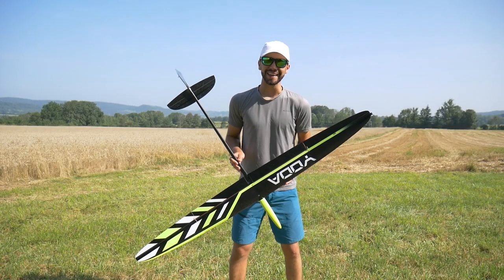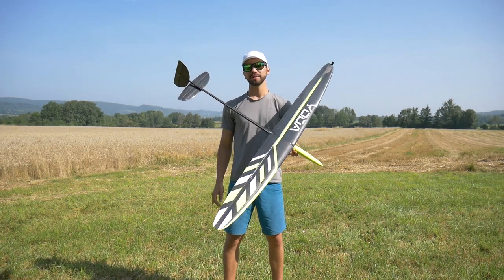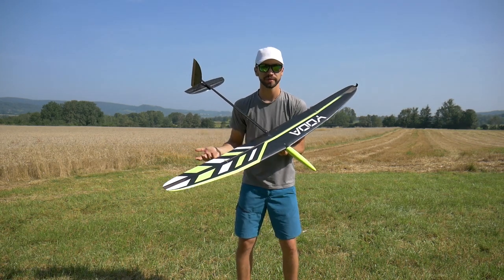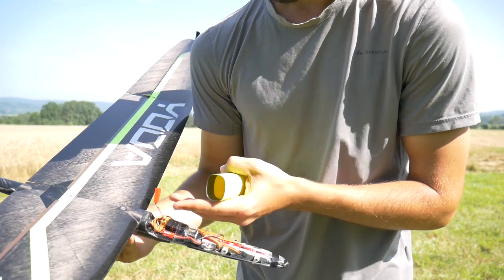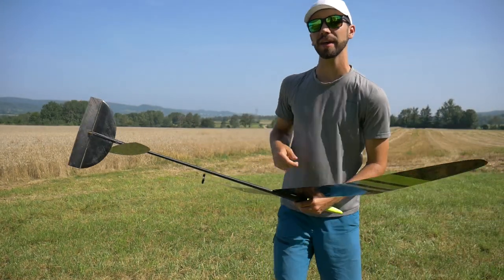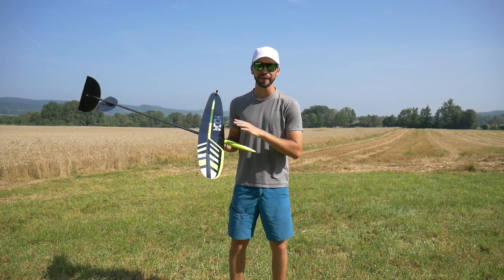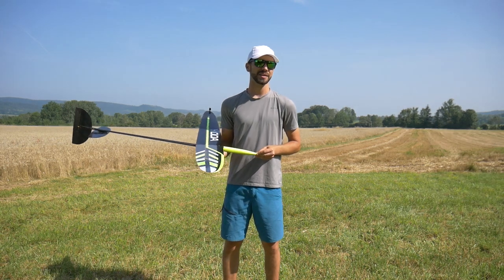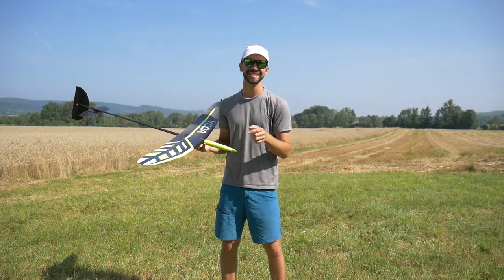YODA DLG Review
My settings :
CG 71 mm
Ailerons throw , mesured at the root of the aileron .
Diff 12 mm up , 16 mm down
Speed ,preset and cruise match the flaps position ( see below )
thermal 1:  1.5 mm down
thermal max 3.5 mm down
Snapflap 3.5 mm down , 2 mm up

 Flaps throw , mesured and the root of the wing .
speed 2 mm up
cruise  0 mm
Thermal 1: 3 mm down
thermal max 5 mm down
Snap flap 6 mm down , 3 mm up
Preset  1 mm up

Elevator :
max Up , touching the tail boom and 10 mm down
preset 3 mm up

Rudder 12 mm each side

KST Servos